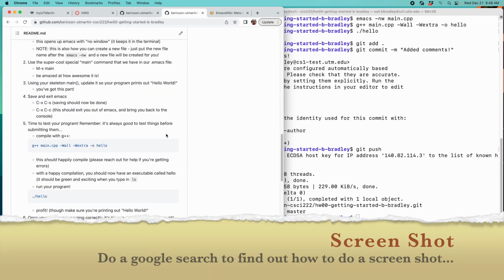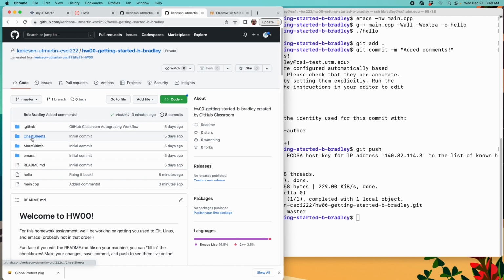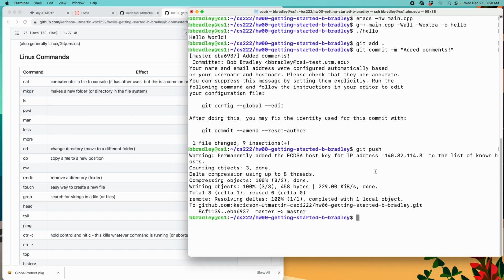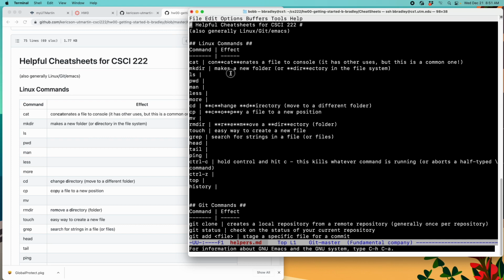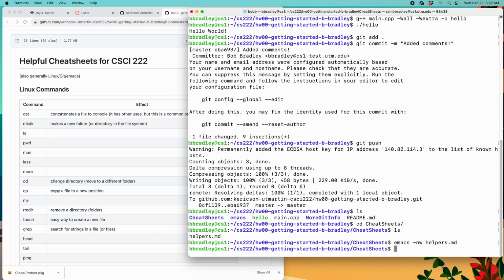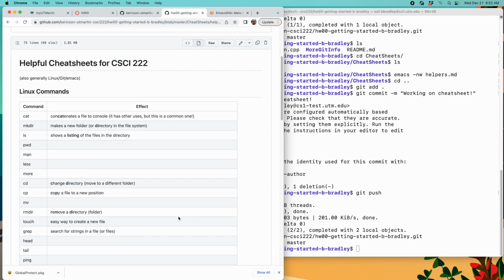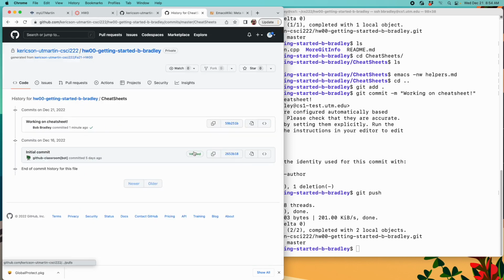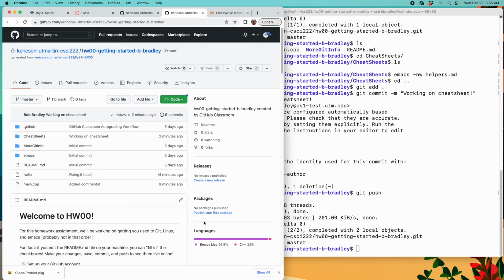HW00 0 6 Bonus